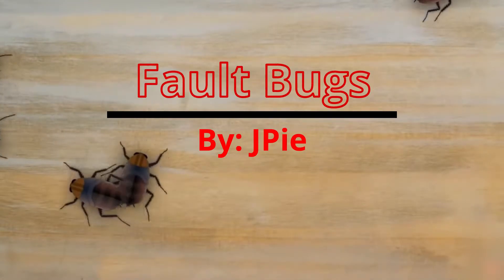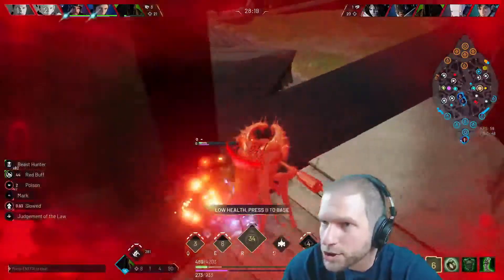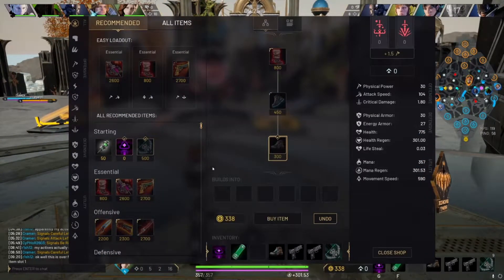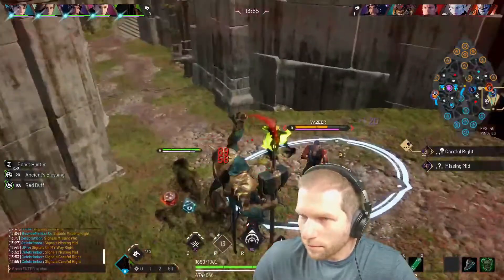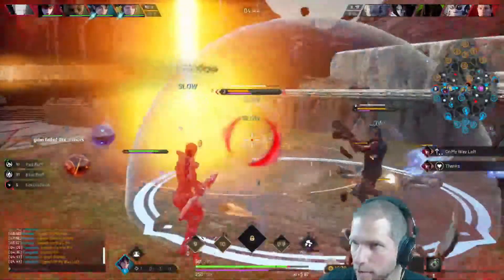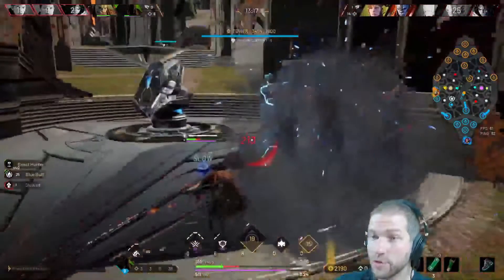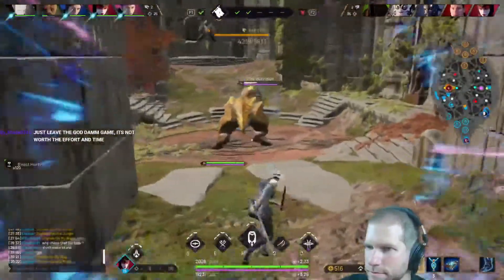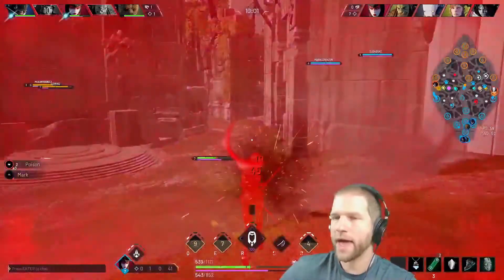The Bugs Of Fault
I made this for the devs to have some footage of the bugs proliferating in Fault. I hope it can somehow help to fix them. Timestamps are below for reference.

0:00 Fault Bugs Intro
0:15 Incline Bug (Ability Registration)
0:29 Sev's Ultimate Bug
1:06 Selling Item Bug
1:25 Backing Bug (Ignores Damage)
1:41 Steel Ability Through Dekker Wall Bug
1:52 Dekker's Stun Ball Bugs
2:30 Kallari Dagger Bug (Ability Registration)
2:41 Sev Subjugate Bug (Altitude Issue)
2:52 Nirvana Jewel Bug (Doesn't Activate)
3:17 Damage Through Nirvana Jewel Bug
3:34 Gadget's Mine Bug (Probably Server Related)
4:00 Blink Bugs (Misfire And Go On Cooldown)
4:38 Countess Shadow Slip Bug (Not Able To Reactive For Return Slip)
5:13 Countess Dark Tide & Ultimate Do Nothing
5:32 Countess Self Suppresses, Suppresses Enemy Late
5:47 Countess Ult Does Not Suppress
6:00 Grim Spell Shields While Suppressed From Countess Ult
6:44 Goblin Glue Negating Damage From Countess Ult (Also During Suppression)